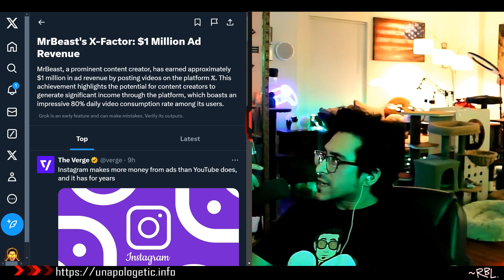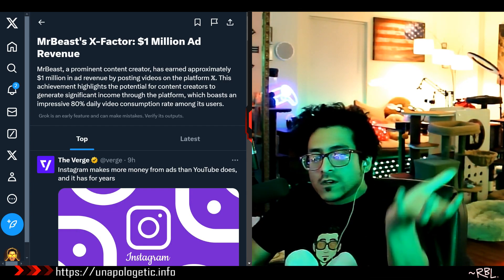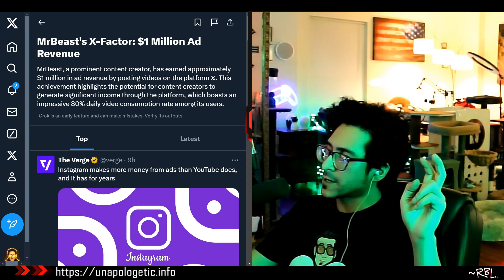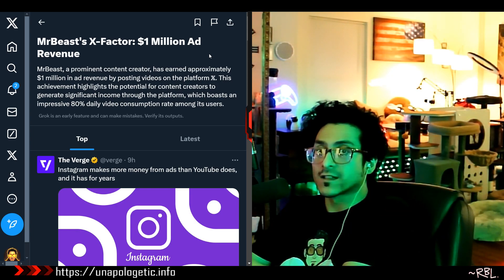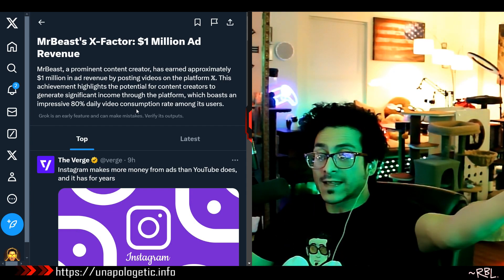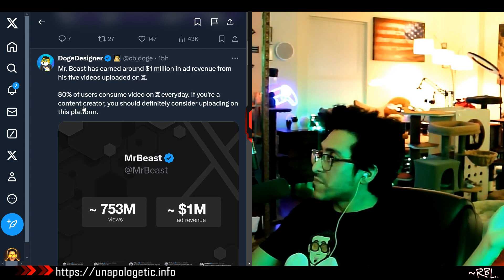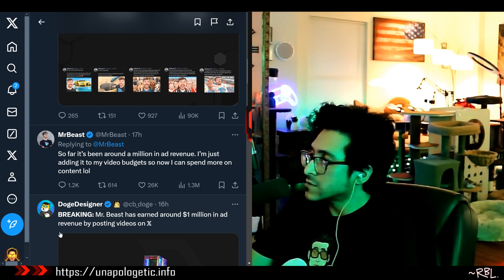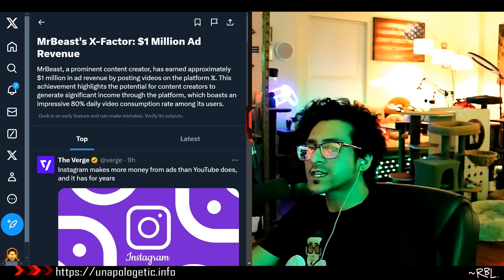MrBeast made $1M in Ad Revenue from Just 5 Videos ???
MrBeast achieved an astounding $1 million in ad revenue from just five videos on the platform 𝕏.